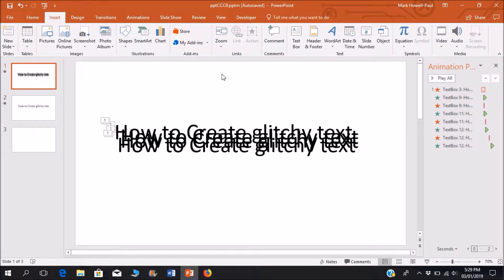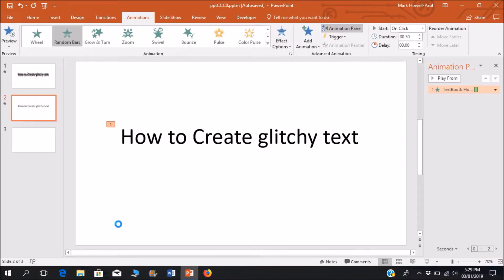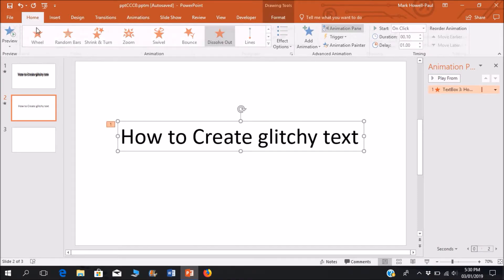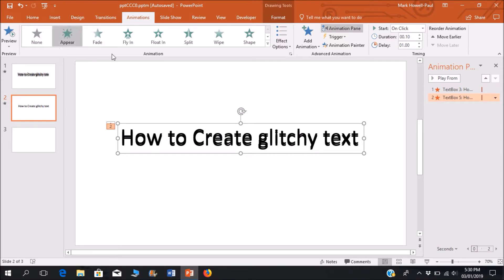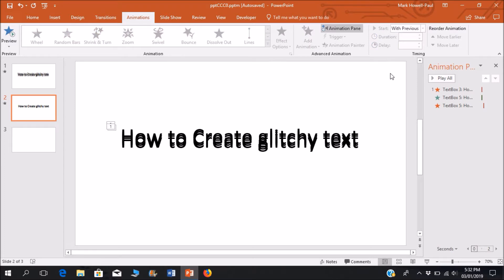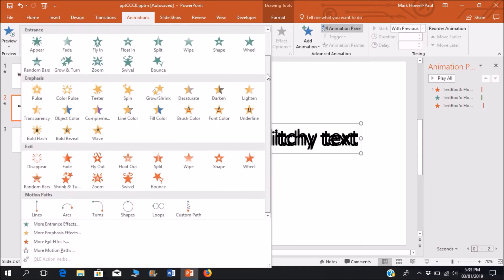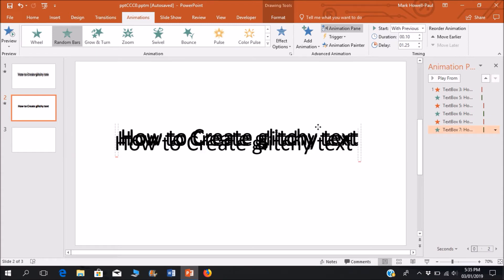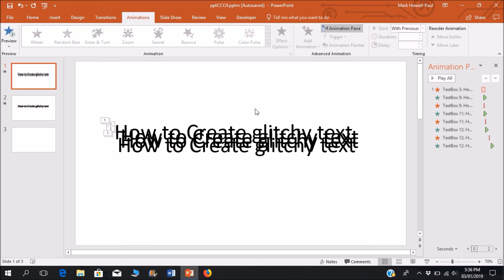How to create a Glitchy Text in Microsoft PowerPoint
How to create the Glitch effect